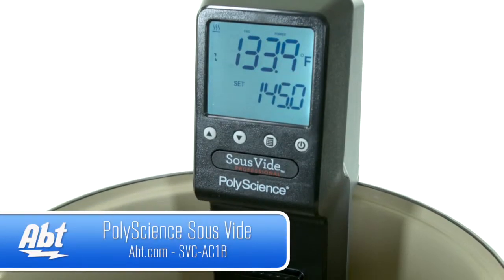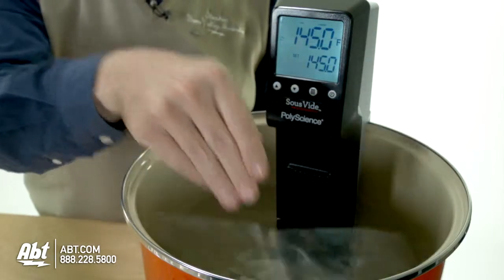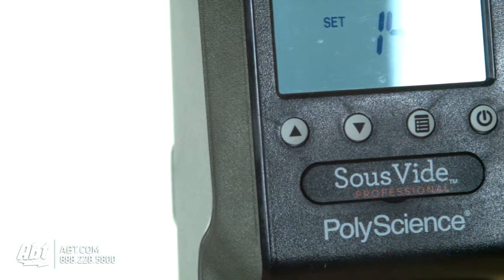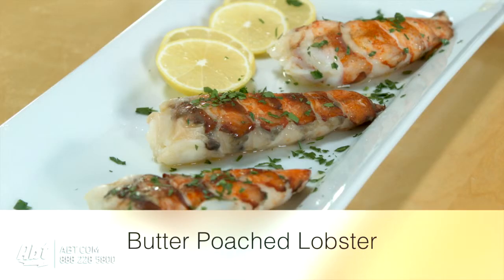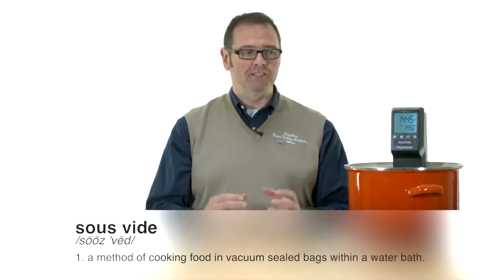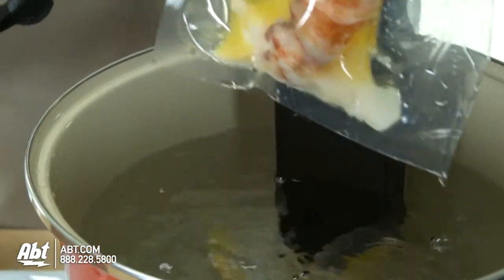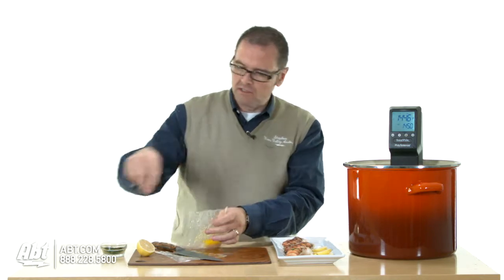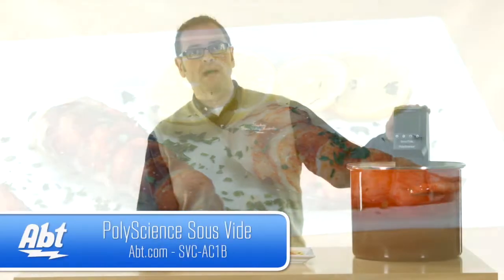How to Use the PolyScience Sous Vide Professional Thermal Cooker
PolyScience Sous Vide Professional Thermal Cooker - SVCAC1B
The Sous Vide Professional™ sets the standards for sous vide cooking. It was developed to meet the requirements of the worlds best chefs and adds a whole new dimension of control to your kitchen. Its aesthetics easy handling and flexibility are unique and without compromise. Professional and aspiring home chefs achieve perfect repeatable results every time with the Sous Vide Professional™.
Sous vide
Sous vide is a technique that slowly cooks vacuum-sealed foods in a water bath bringing them to temperature gently to prevent overcooking and create incomparable texture. The technique that relies on a precise temperature controlled circulator allows achieving perfect repeatable results every time which is ideal for delicate foods such as lobster or fish. Sous vide cooking is great for retaining vibrant flavor and texture in vegetables and long cook times on secondary cuts of meat without drying them out.
Key Features:
• Precise temperature control within 1/10th of a degree
• Water circulation provides maximum consistency (compared to non-stirred devices)
• Compact design makes for easy storage
• Clamp the Sous Vide Professional™ to any size tank with rounded or flat walls up to 30 liters
Features:
• Exceptional control of liquid heating to within 0.1°C (0.06°F)
• Dedicated temperature control enables you to quickly set or adjust cooking temperature
• Easy up and down buttons allow you to select and set cooking temperature to a 1/10th of a degree
• Temperature readings available in Celsius or Fahrenheit
• Controls liquid heating up to 100°C (212°F)
• Control cooking liquid circulation level by easily adjustable pump pressure outlet
• High-grade stainless steel heating coil and pump ensure lasting trouble-free performance
• Large backlit display for easy reading